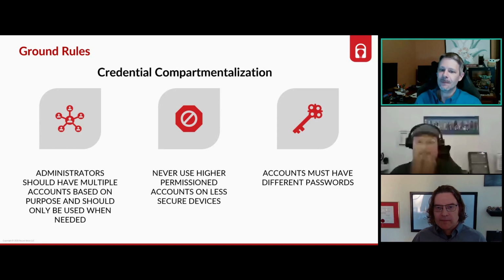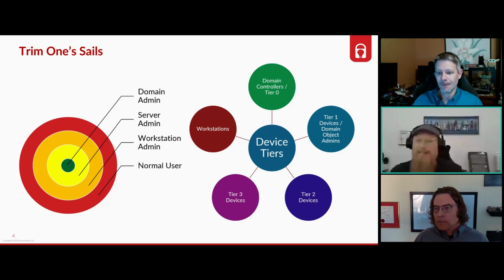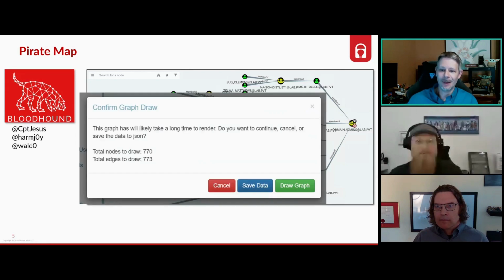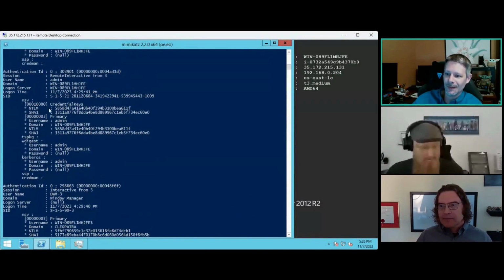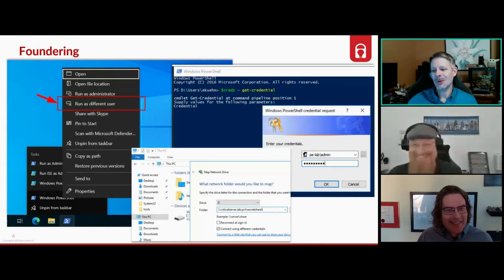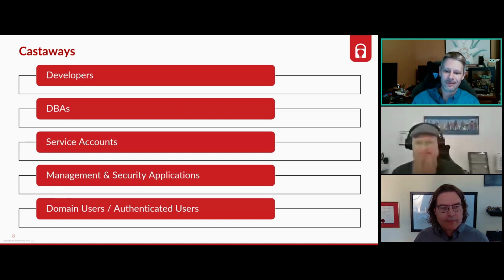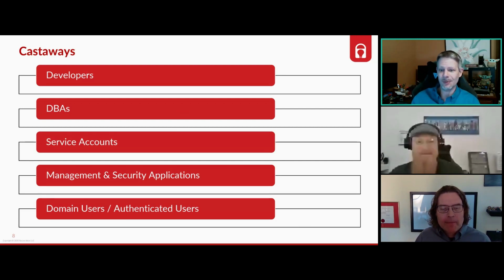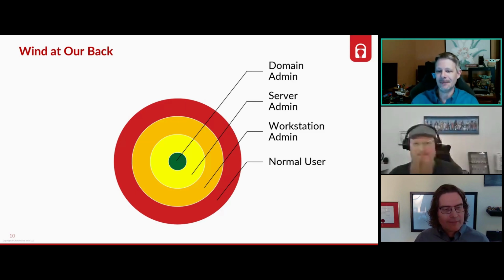Keeping Active Directory Afloat with Credential Compartmentalization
Keep Active Directory afloat in the sea of cyber threats! Join our webcast on credential compartmentalization, a smart way of organizing your accounts into different tiers based on security needs. Credential compartmentalization is like having multiple compartments in your ship, so that even if one gets breached, the others stay dry and safe. Don't let your ship sink because of a single hole. Sign up for our webcast today and sail away with confidence.

Host Jason Gillam with Eric Kuehn and Bill McCauley